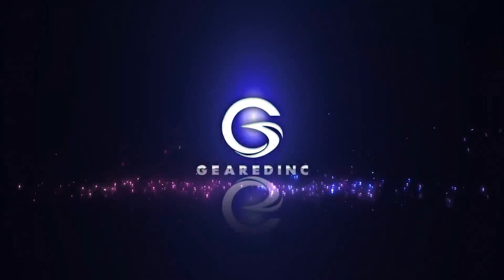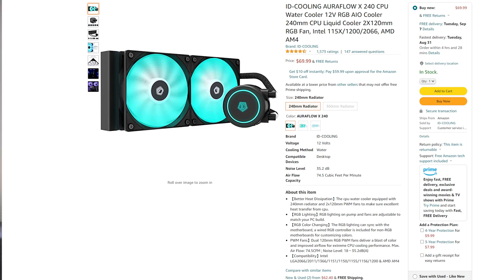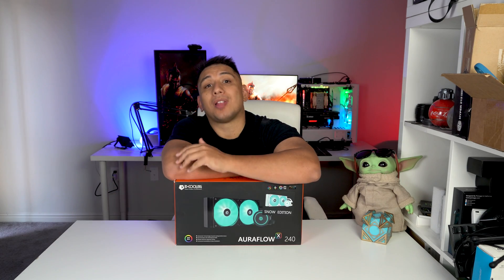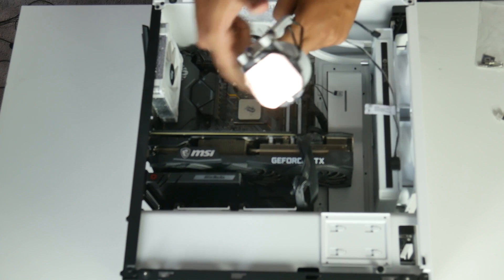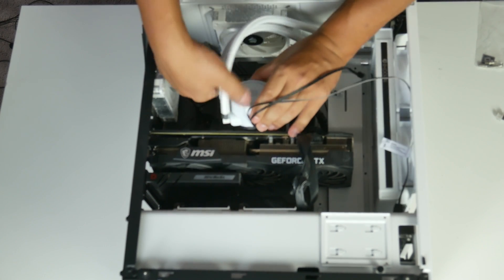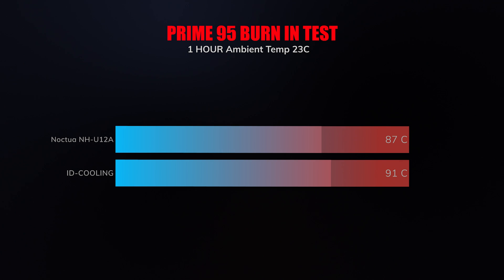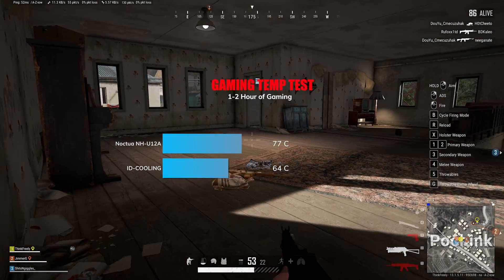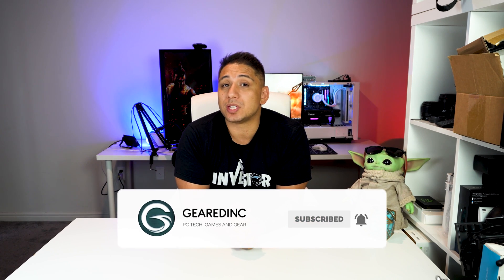Can Cheap AIO's Be Good?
I wanted to see if the cheapest AIO on Amazon ($47 when I bought it but it is now like $20 more) can be good. CPU cooler tech has come a long way.

Like this cooler?

Sony A6600 (New camera)

0:00 Intro
0:09 AIO
0:41 Water vs air.
2:12 Installation Transition
2:44 Manual sucks
3:11 Audio Tests
3:46 Prime 95 Temps
4:27 Gaming Temps
5:04 Conclusion